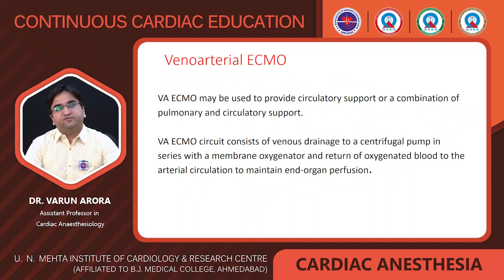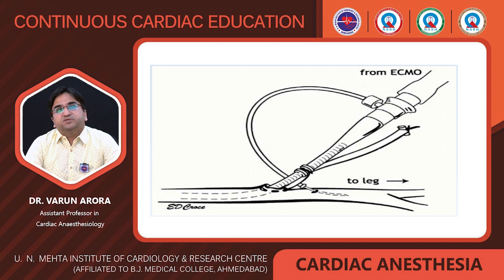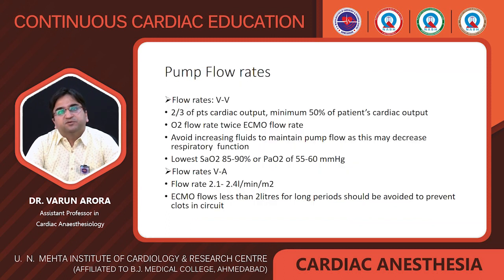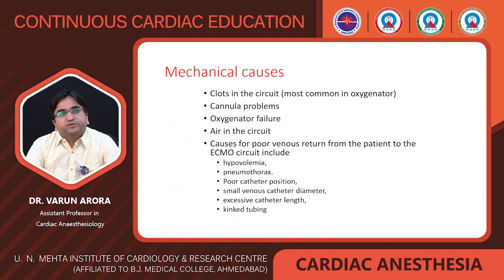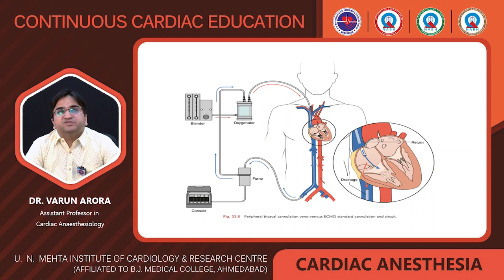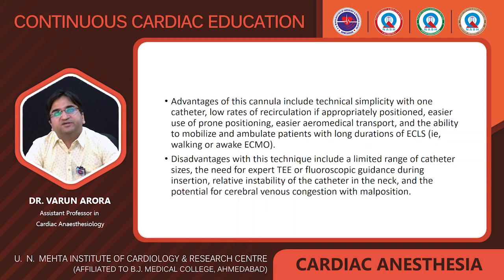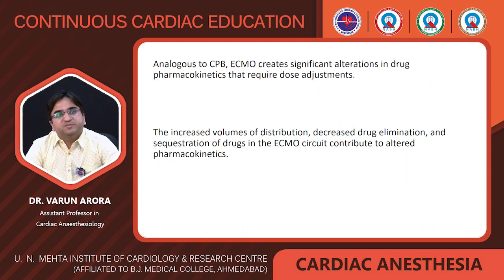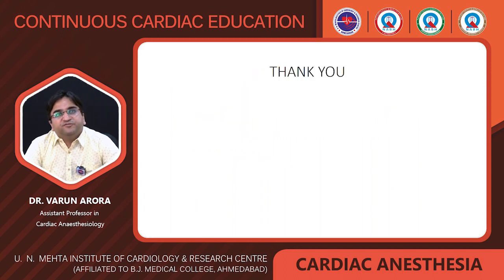EXTRA CORPOREAL MEMBRANE OXYGENATION PHYSIOLOGY - CCE(ANESTHESIA) 06.01.2024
EXTRA CORPOREAL MEMBRANE OXYGENATION PHYSIOLOGY - CONTINUOUS CARDIAC EDUCATION,UNMICRC